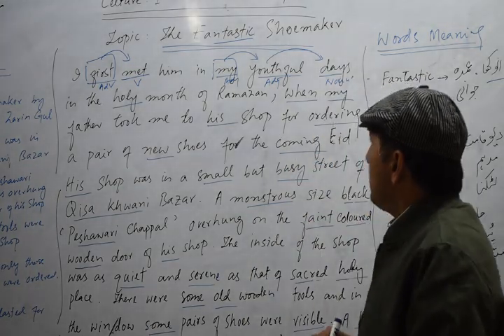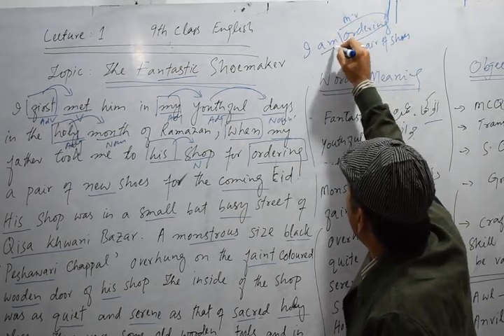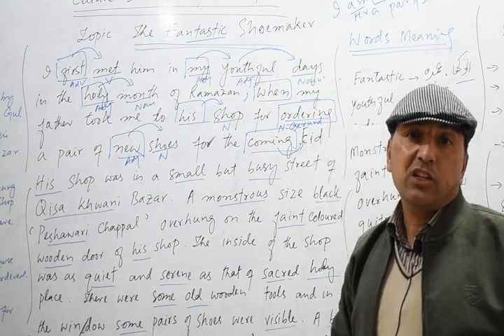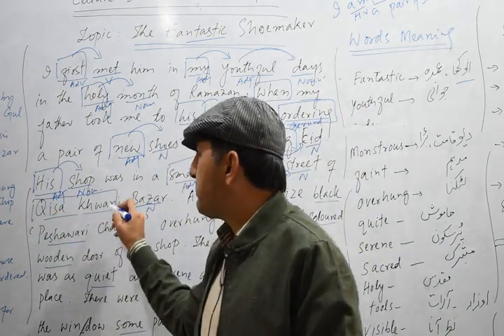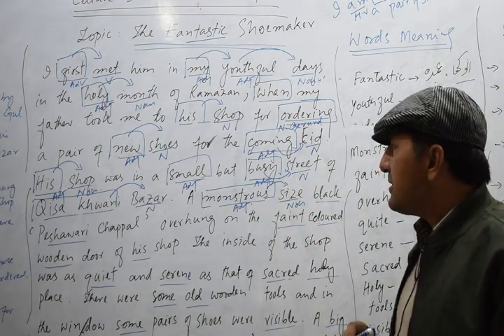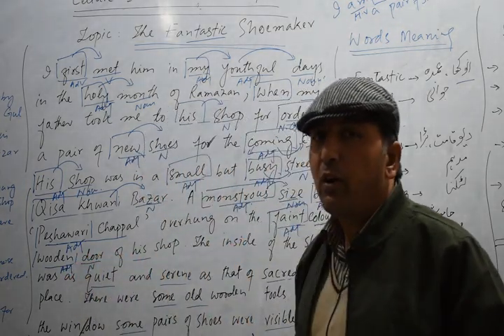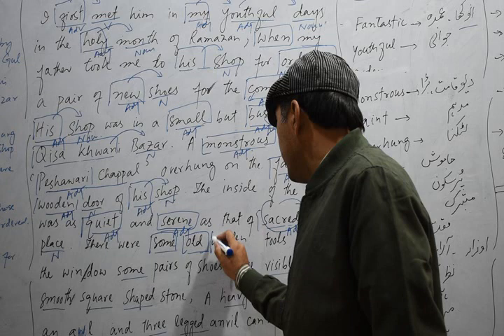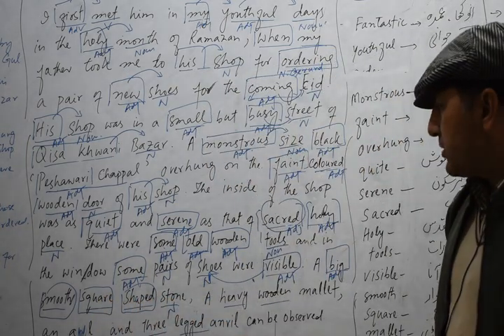9th English Wk 1 Lec 1 The Fantastic Shoe Maker Part 2